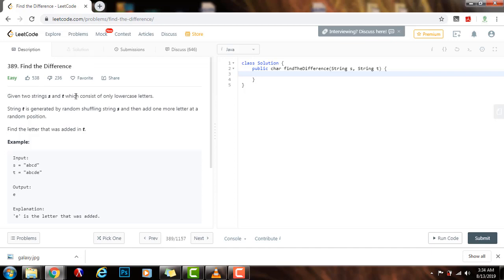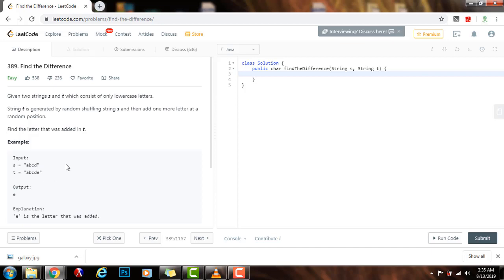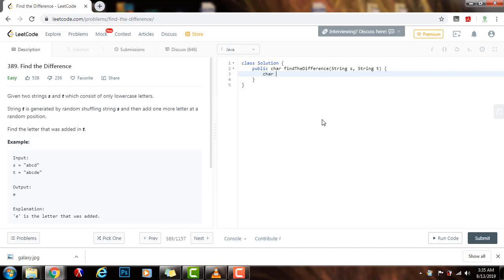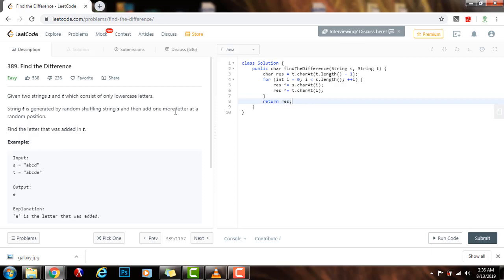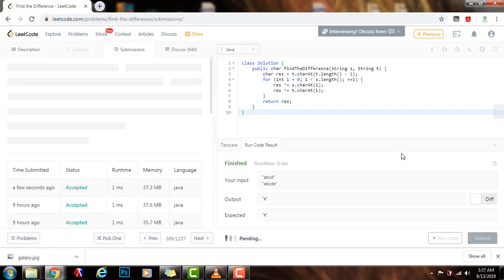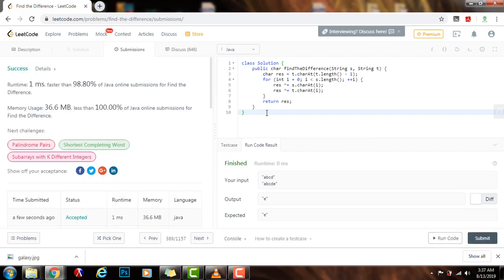Coding Interview Tutorial 127 - Find the Difference [LeetCode]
Learn how to find the difference between two strings easily!

This is an important programming interview problem, and we use the LeetCode platform to solve it.